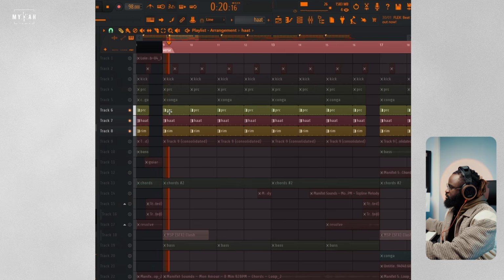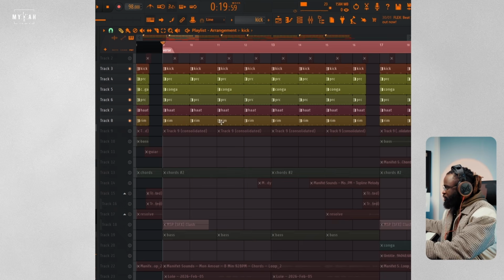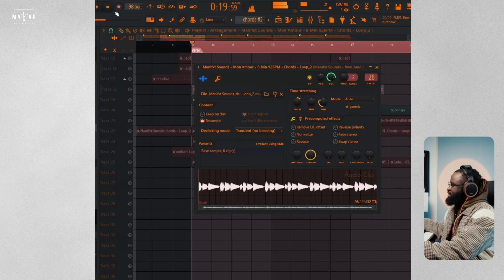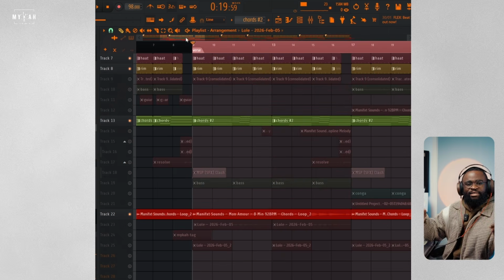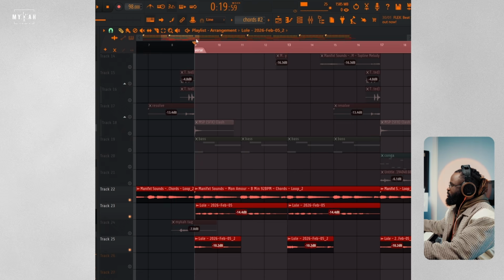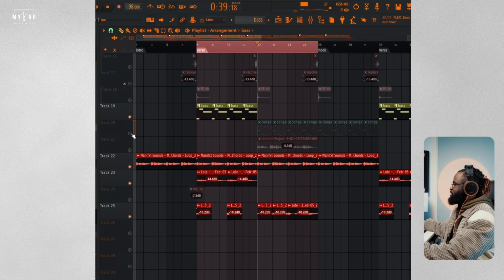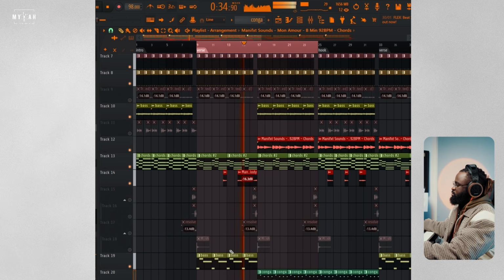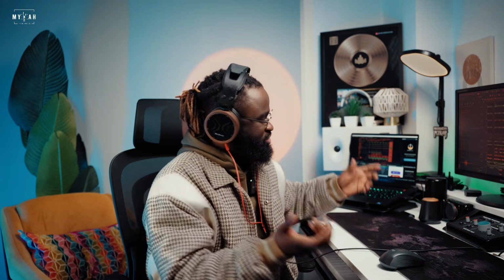How To Make Your Beat Interesting In 2026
Sorry The First Upload had sound Issues.

In this video, I showcase how I mix vocals. Hope you enjoy it.

00:00 Intro
00:40 Chords
01:00 Guitar
07:00 808
05:16 Drums
10:15 Full Vibe
10:55 Out row

How To Make An Afro Swing | FL Studio Tutorial